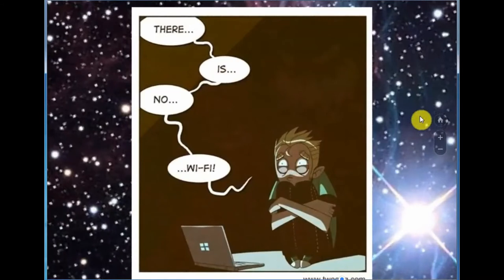A Hitchhiker's (brief) Guide to the Ontology of the Digitisation of Archaeology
What is the difference between an interaction, or a transaction, with an archaeological object in real life and one based entirely in the digital domain? This paper seeks to answer this question by taking a philosophical standpoint. Rather like finding how vastly, hugely, mind-bogglingly big space is, the ontology of digitising archaeology is rather daunting, so this paper will try to summarise the key points. Virtual archaeology has concentrated on the geometry and visual aspects of archaeological residues (Reilly 2014). Cyberspace presents a post-geographical and post-historical space where archaeology becomes merged with the present and the future. I will argue that the consumption of content through a digital medium (as opposed to an ‘analogue’ one) profoundly affects cultural heritage in ways which have not been thoroughly considered in archaeology, through multimediality, interactivity, and virtuality (De Mul 2010). Topics include the existential crisis of using personal assistants, simulations that could be confused with real objects, and the unstable nature of digital images, which all impact upon the consumption of cultural heritage in their own way, and challenge the assumption that ‘information that goes into databases is far too perfect and too often a perfect view of the world’ (Cripps 2012).

Alistair Galt